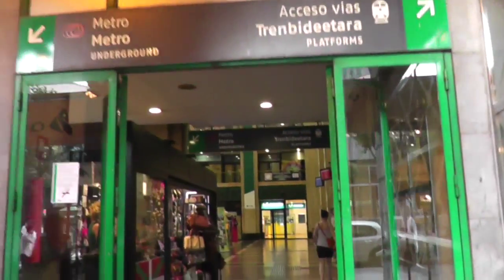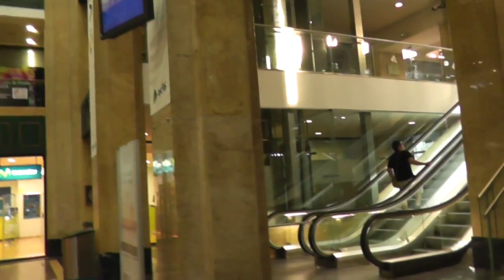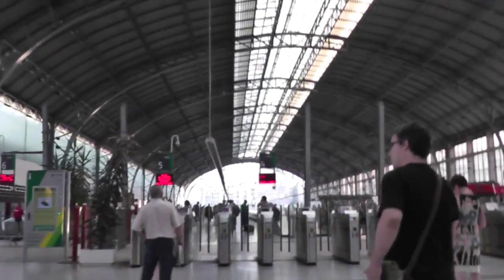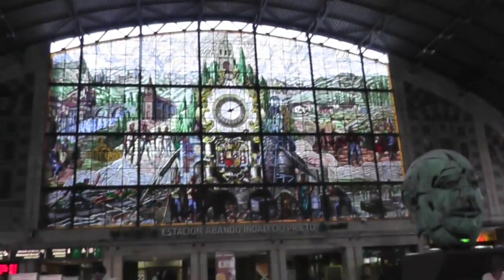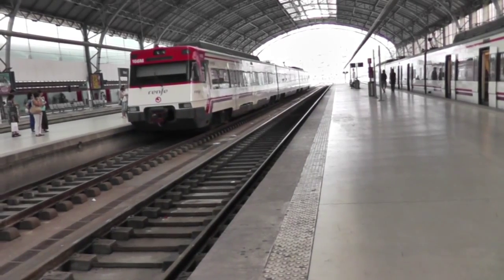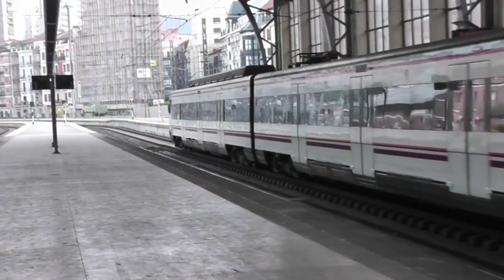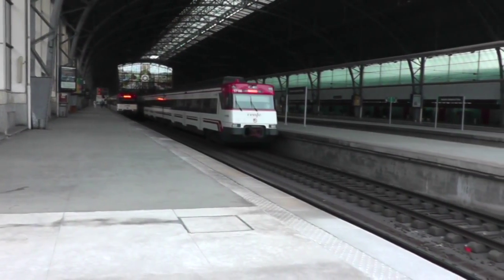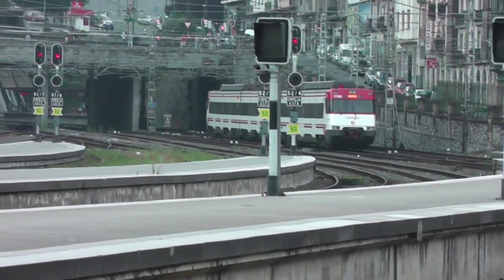RENFE Cercanias (Bilbao Commuter Railways) Spain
A short film of the RENFE Cercanias commuter railway in Bilbao. There are three routes Red CI Bilbao Abando to Santurtzi, Green C2 Bilbao Abando to Muskiz and Blue C3 to Orduna